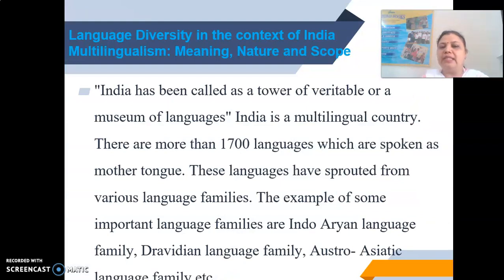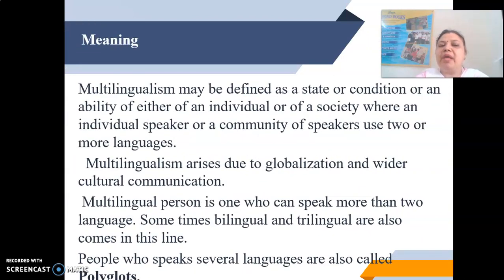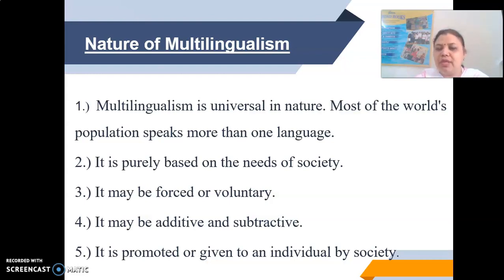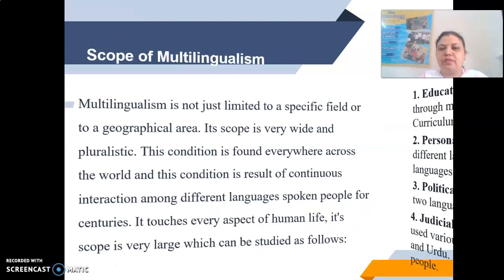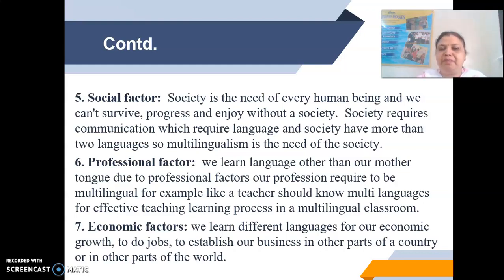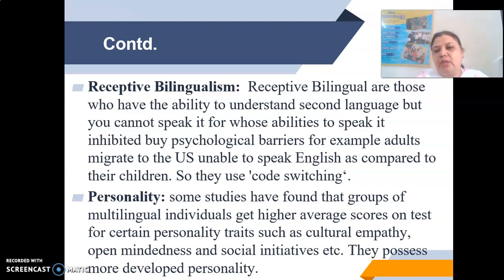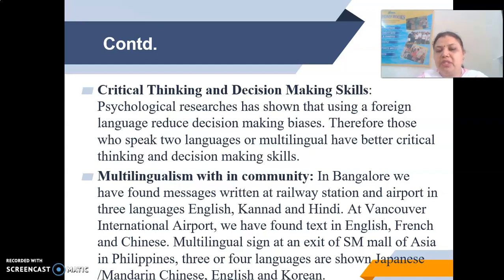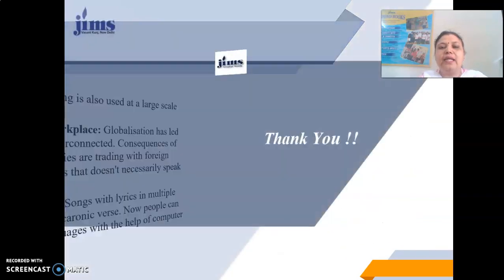Recording 5 Topic Language Diversity Multilingualism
# Meaning of Diversity
# Meaning of Multilingualism
# Nature of Multilingualism
# Scope of Multilingualism
# Importance of Multilingualism